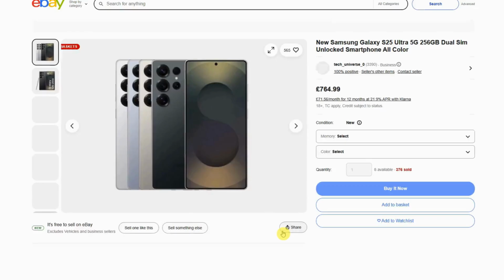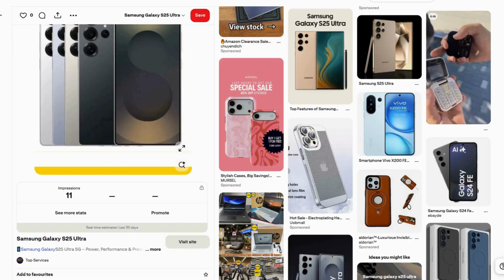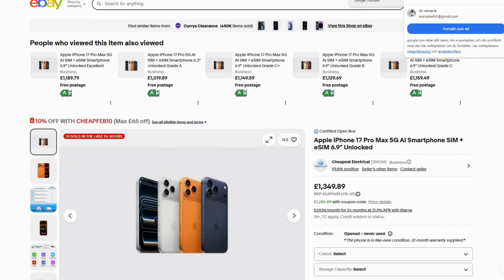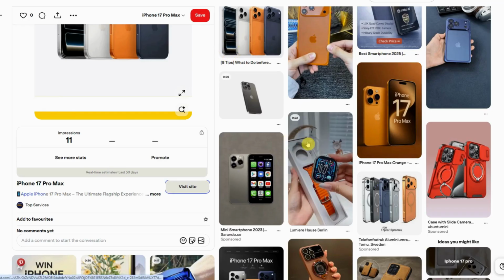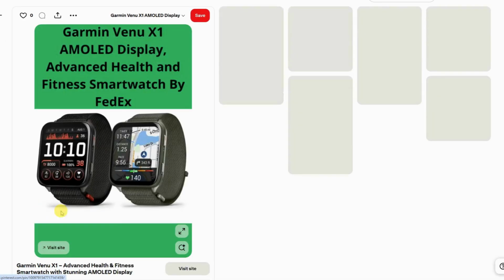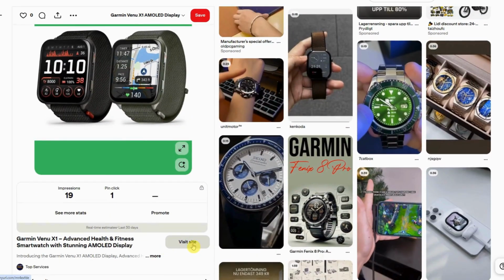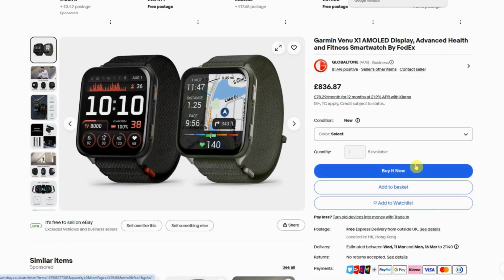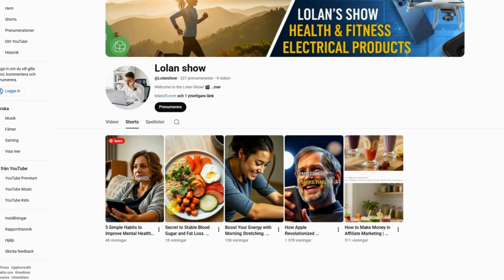Affiliate Commissions Without Subscribers | YouTube Money Strategy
Looking for top-rated ClickBank products that actually work? In this video, I reveal my favorite products that I personally use every day—from health and wellness to lifestyle essentials. These handpicked items are trusted, effective, and can make your life easier and more enjoyable.

✨ Why You Should Try Them:

Personally tested & recommended

Top-performing ClickBank products

Perfect for everyday life, fitness, and productivity

Affordable & easy to get

This video is a beginner-to-pro guide on how to effectively promote affiliate products on YouTube. Learn how to make money online and achieve passive income lifestyles without needing millions of subscribers. We'll show you how to convert views into clicks and commissions ethically, making it a great resource for anyone looking to earn from home. 💰